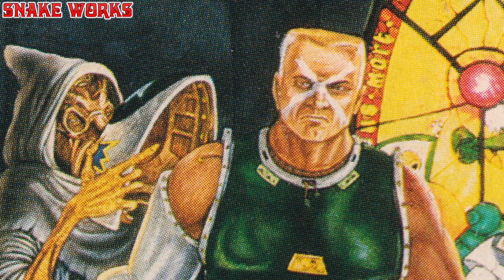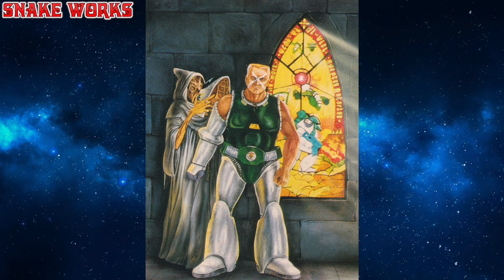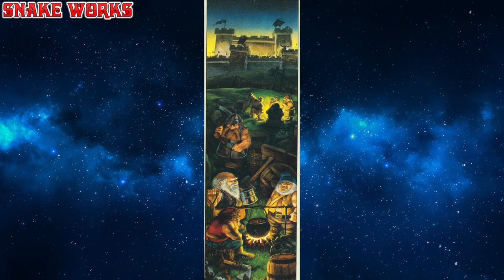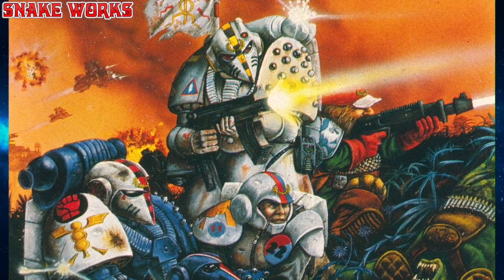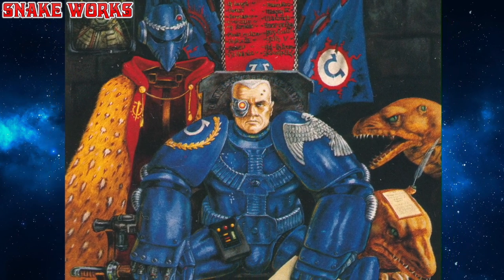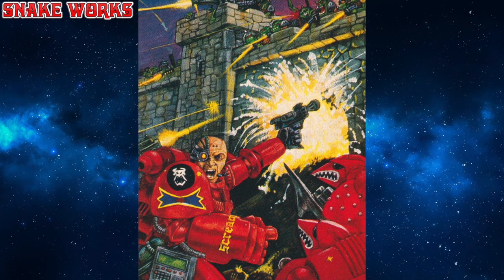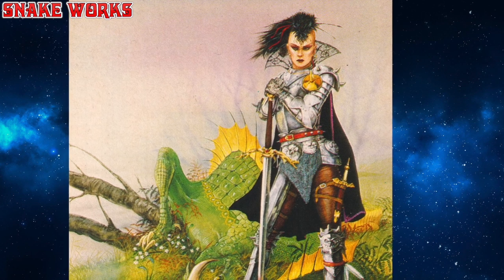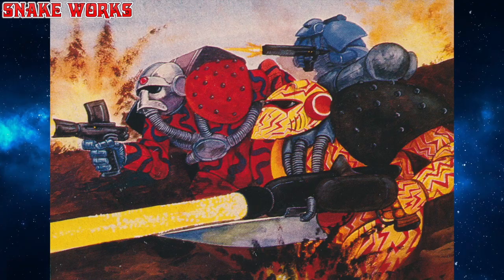Warhammer 40k's BEST Artist? - The Oldhammer Art of Dave Gallagher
Greetings Oldhammer art and Dave Gallagher fans! In this video we check out some of Dave Gallaghers artwork used in the oldhammer era for both Warhammer 40k and Warhammer. There's also some other art in there that I cannot identify!
Are you a fan of Dave Gallaghers artwork? Do you enjoy the Art of Warhammer?
Let us all know in the comments below!

Chapters and Timecodes:
0:00 Mentor Legion Space marine - The art of Dave Gallagher
2:16 David Gallagher - The art of Dave Gallagher
3:44 Dwarf Siege - The art of Dave Gallagher
5:06 The Mighty Fortress - The art of Dave Gallagher
5:27 Skaven - The art of Dave Gallagher
7:01 Chaos beastmen - The art of Dave Gallagher
7:25 Warhammer 40k medics - The art of Dave Gallagher
9:08 Quilted flak jackets - The art of Dave Gallagher
9:27 Marneus Calgar - The art of Dave Gallagher
10:58 A picture of King Charles the third - The art of Dave Gallagher
11:32 An Oldhammer siege - The art of Dave Gallagher
13:02 Saved by the bell - The art of Dave Gallagher
13:54 Patreon plug
14:00 Dragon slayer
15:35 Roger Dean and Boris Vallejo - The art of Dave Gallagher
16:12 Oldhammer Space marines - The art of Dave Gallagher
17:36 More Warhammer 40k Art videos